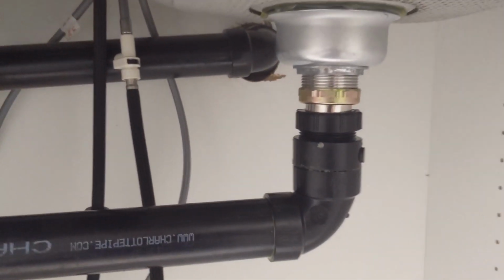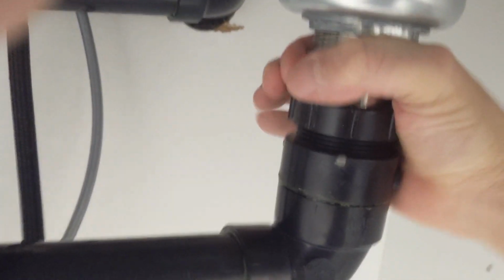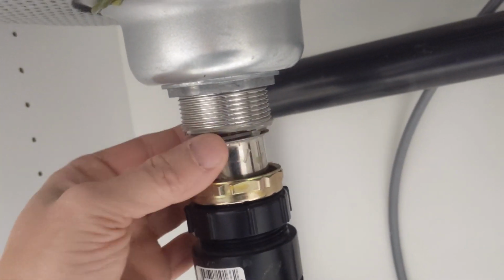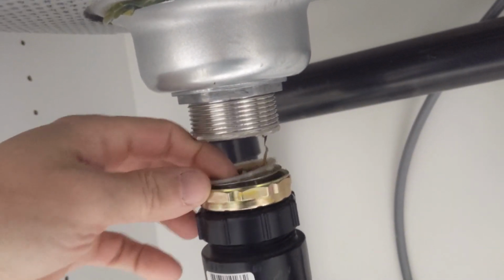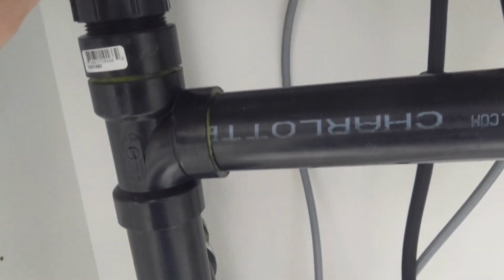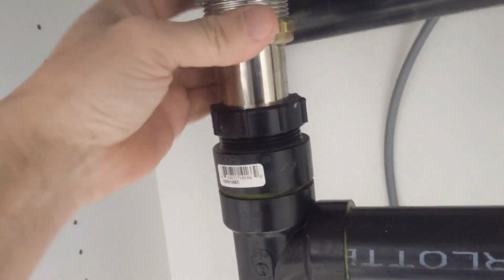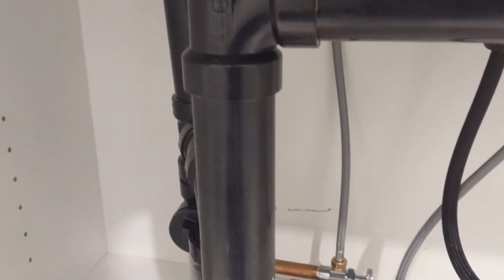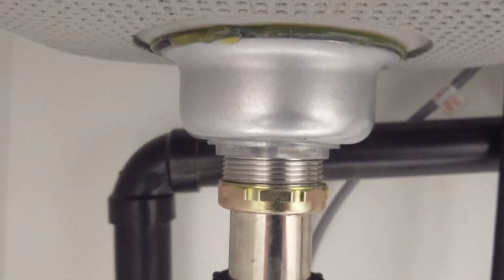KITCHEN SINK DRIPPING? IT'S PROBABLY THIS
Hello and welcome today I'm just going to go over where to look under your kitchen sink if you have a leak always remember to follow the leak going upwards, now one of the most common leaks are the tail pieces that come off the basket strainers see it's this brass piece that I'm trying to get off with my hand this tee washer is one of the most common that I see on kitchen sink drains leaking and I'll pull it out for you here and you can see this one's a little dirty so I'll have to come back and clean this up. I'll just put it back together for now these can be replaced for around a dollar at any hardware store it's typically like I said one of the first things to leak on a kitchen sink right just get this back together. another gasket that sits on the trap adapter that connects to the tail piece these you can check second hello and welcome. thirdly you have a P-trap with the Union like this one make sure that is tight and check the bottom of the p-trapper drips.

ABOUT OUR CHANNEL Our channel is about everything plumbing. We cover lots of cool stuff about everything plumbing related.

Read our Article on How to adjust the water level in a toilet